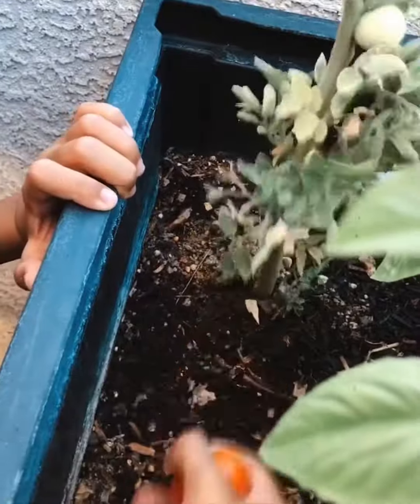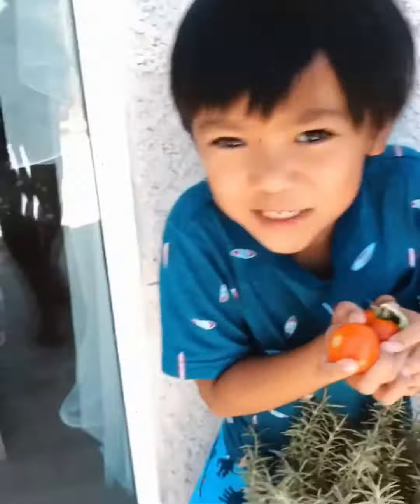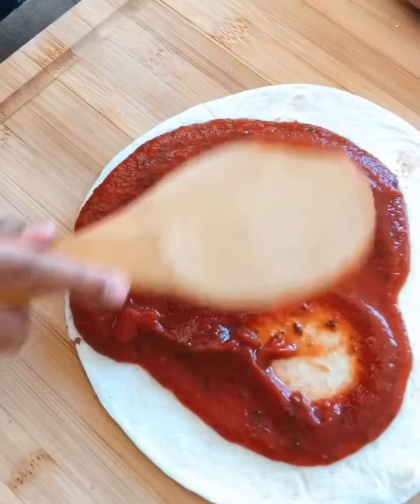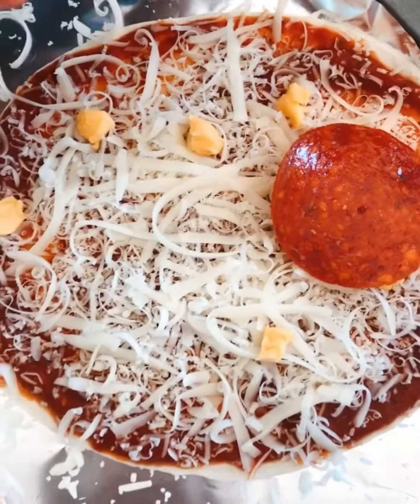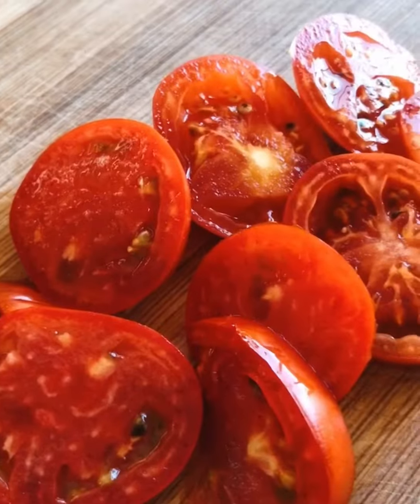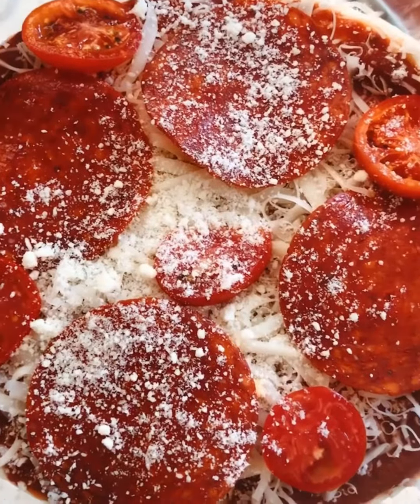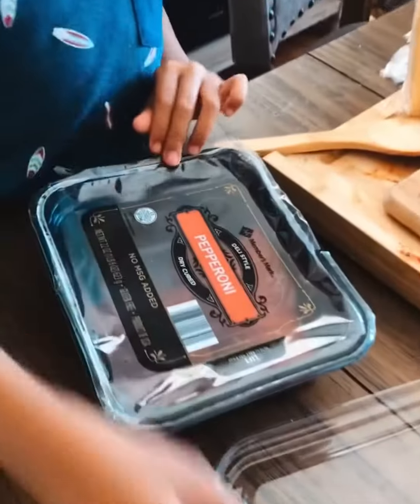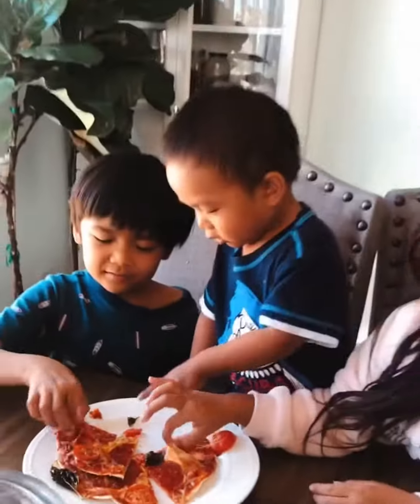Making pizza with Noah 🍕